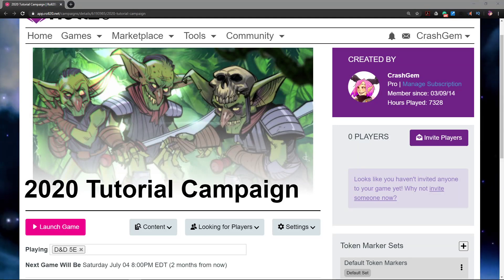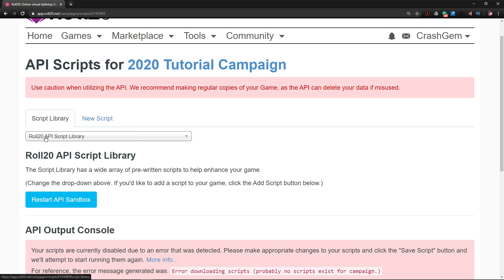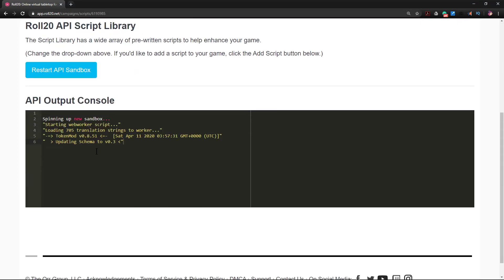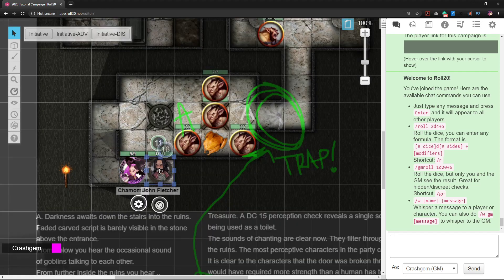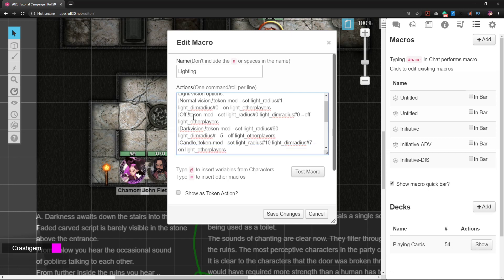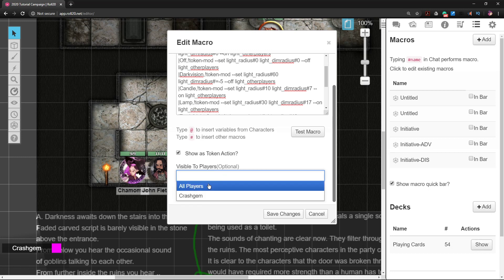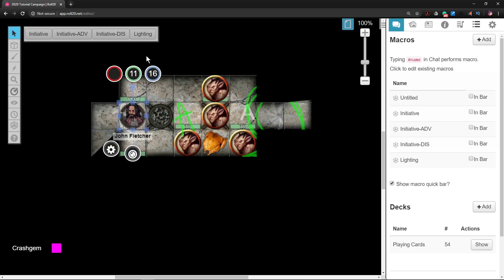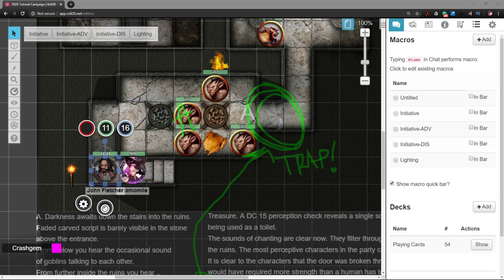Learning Roll20 - LEGACY Light Button an API driven macro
In this video, we will install the API script TokenMod and use it to create a Light Toggling button macro. That's right, a button that allows us to switch vision and lighting on a token!

EDIT 5/8/20: a recent update to Roll20's new lighting system (this tutorial uses the legacy lighting system) cause some issues with this macro. the fix was easy, uninstalling tokenmod and reinstalling it. Eventually, this video will need to be taken down as Roll20 intends to eliminate legacy lighting completely.

Want to know how I handle sound and music in my games, check out this video about Discord

💀 Acquisitions Incorporated - Tuesdays 8pm-11 EST